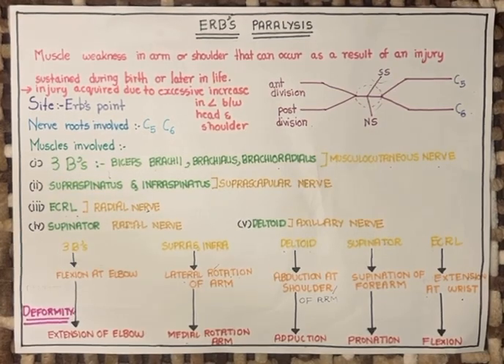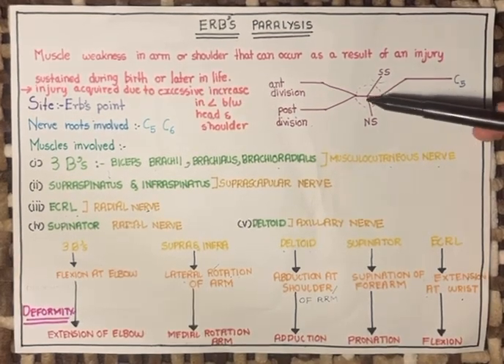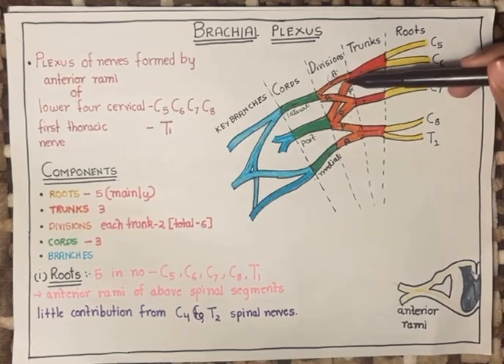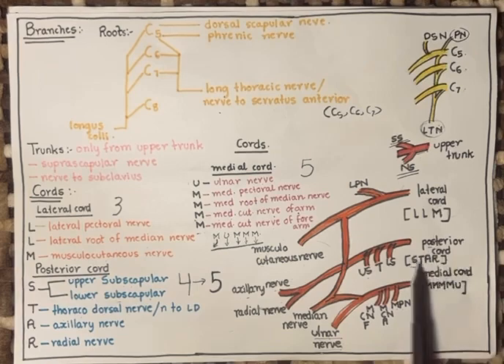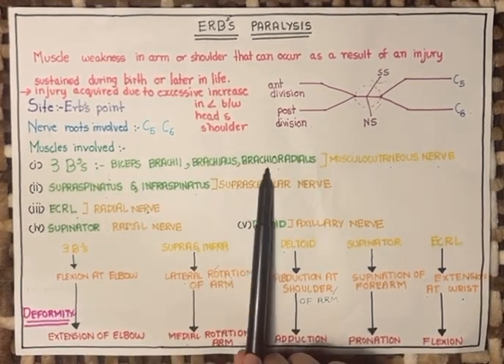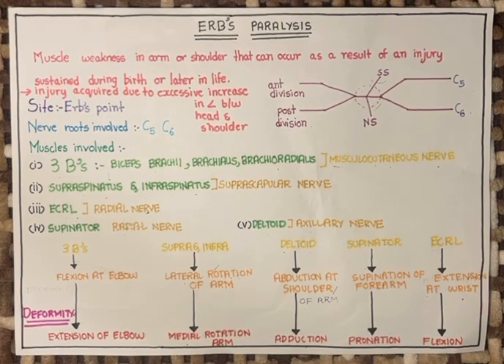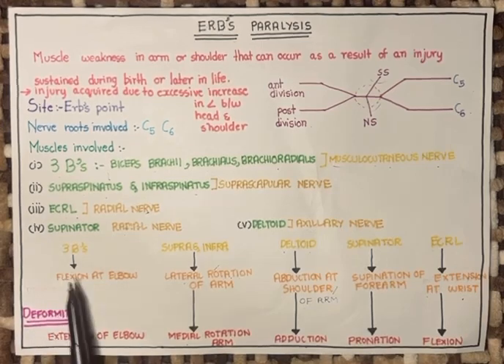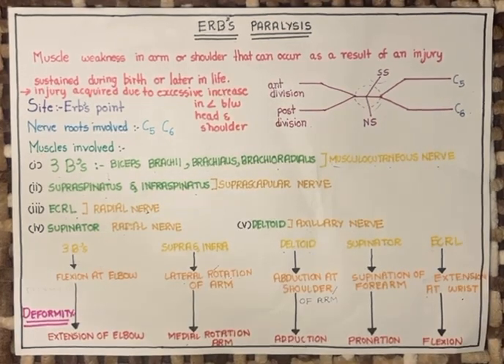ERB’s PALSY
ERBS PALSY-site, muscles involved in, deformities with a brief explanation